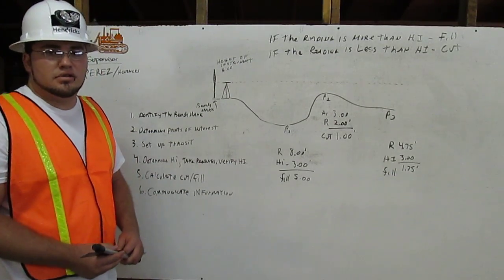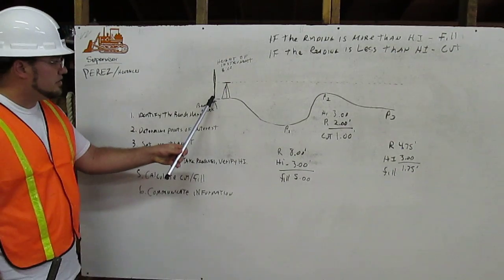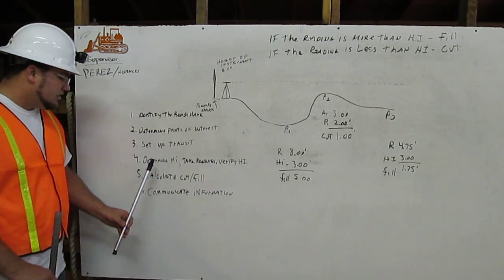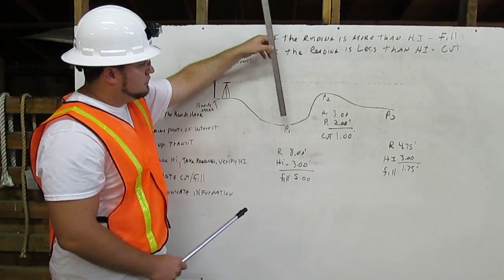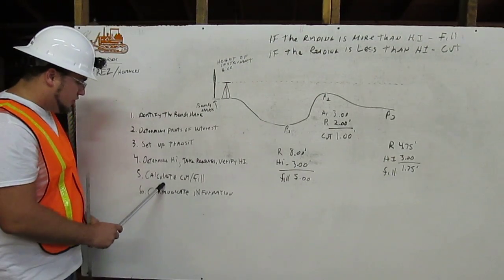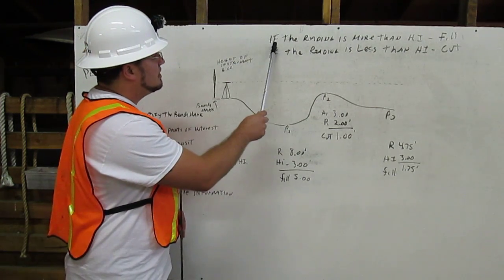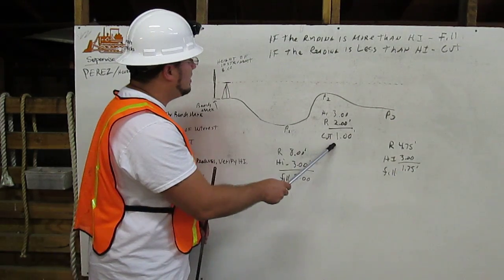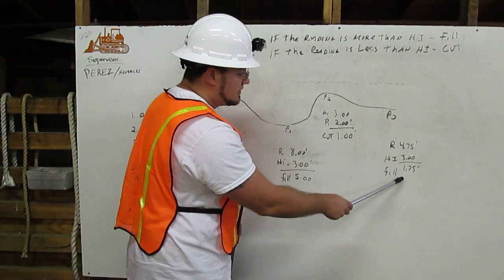Cut/fill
joseph Hendricks showing how to find the cut and fill at deep creek construction school